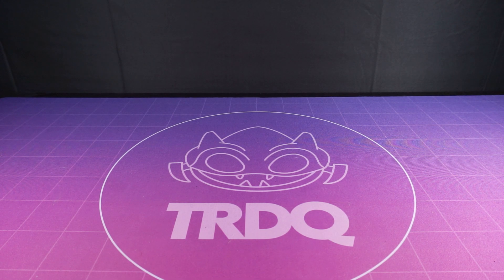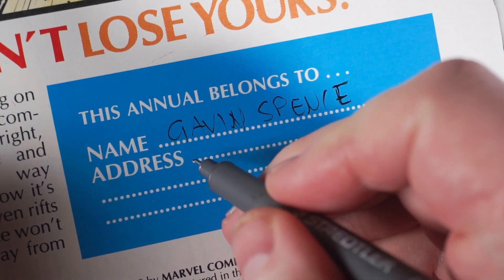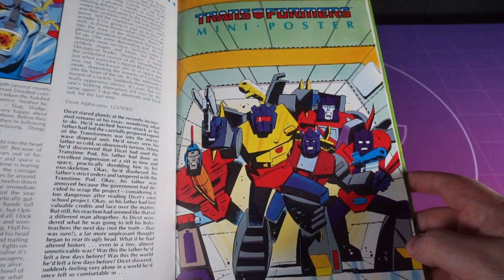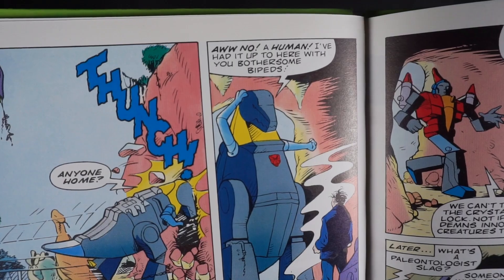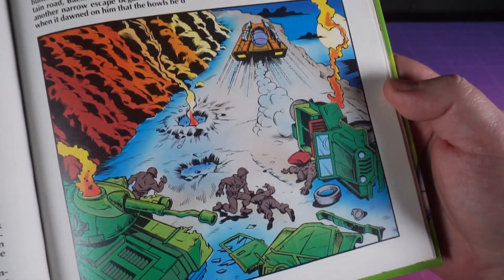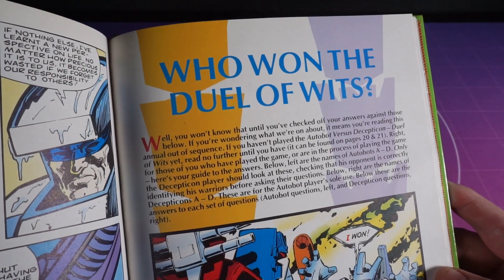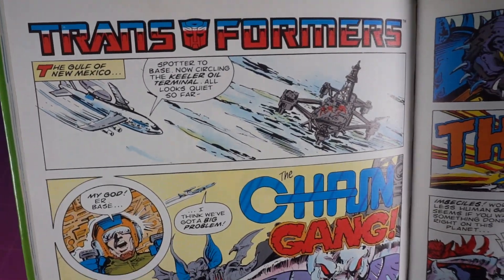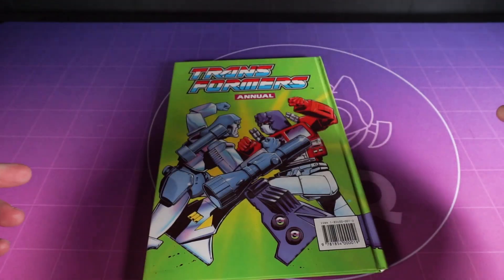TRDQ: The Transformers Annual 1990 Review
C'mon you - c'mon. I see you hovering over this.
"Aw I don't really like the Annual videos" - GET OVER YOURSELF.